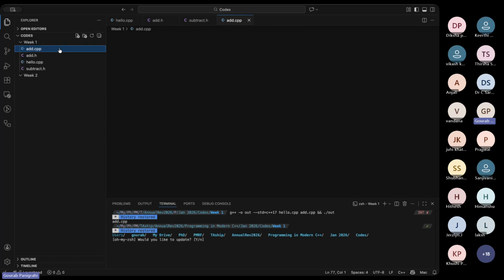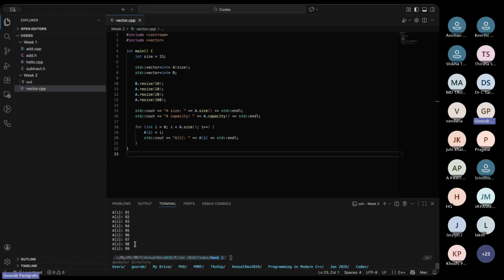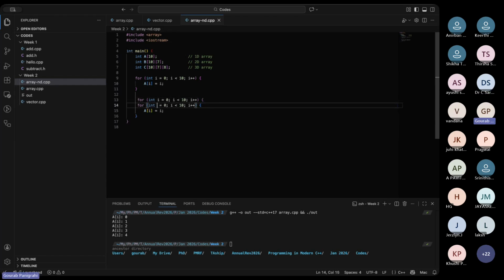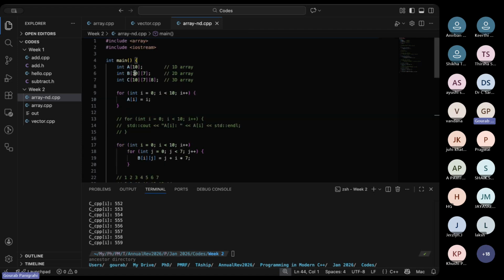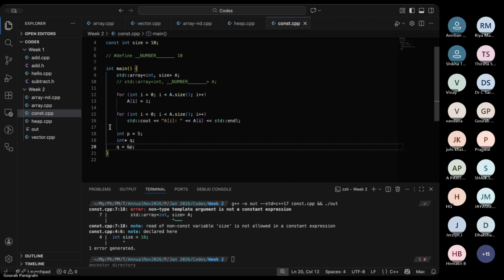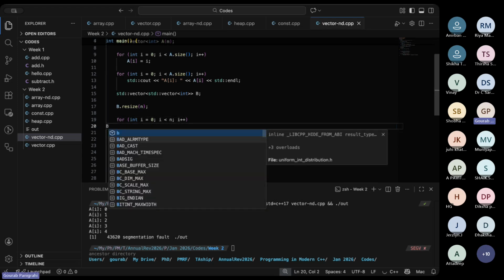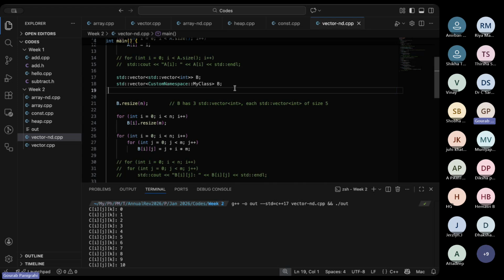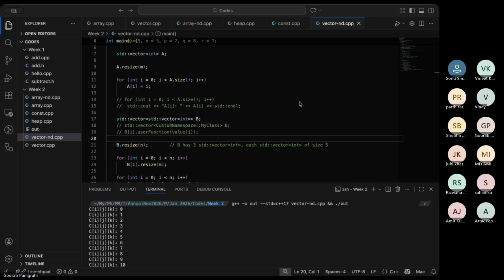Programming in Modern C++ - Week 2 (NPTEL TA Sessions)